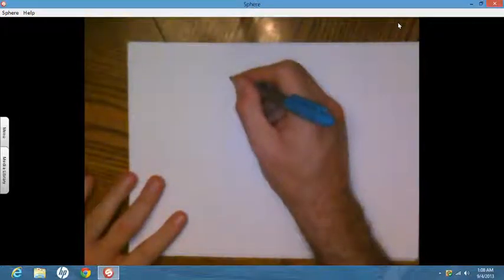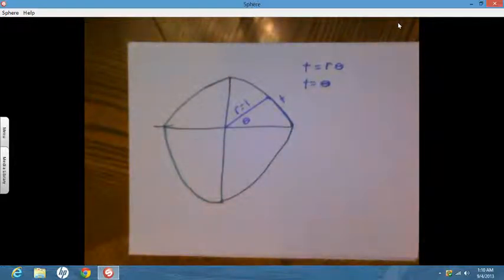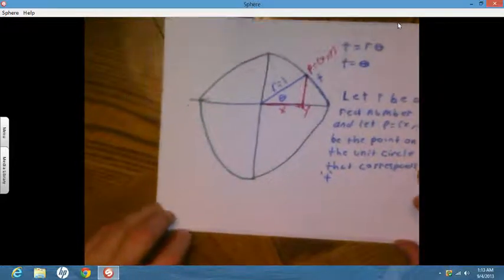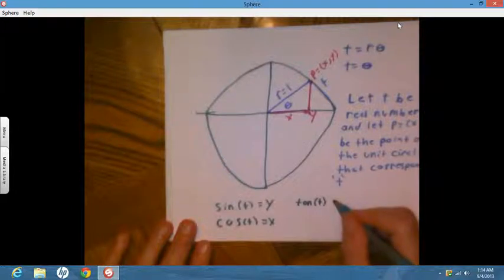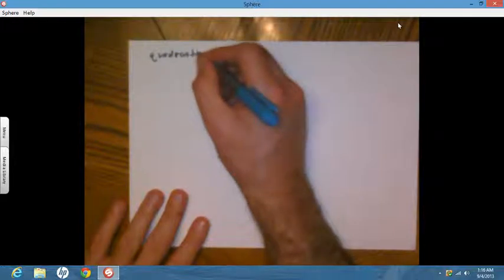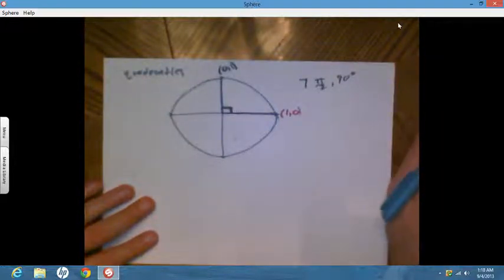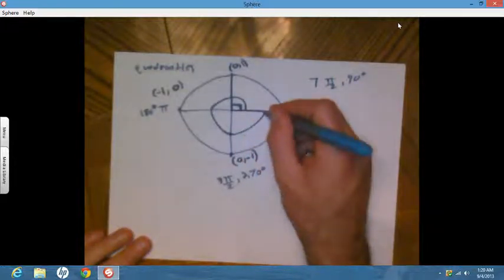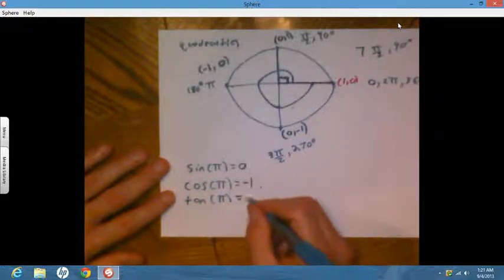trigUnitCircle 1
Defining trigonometric functions in terms of the unit circle part 1 of 5